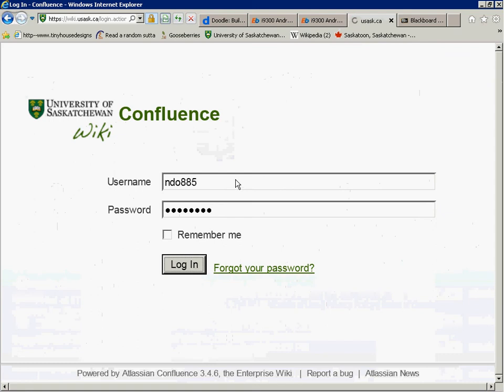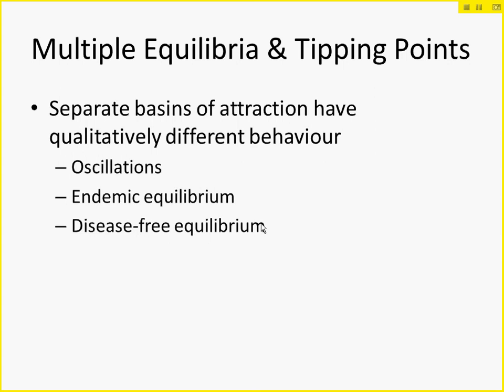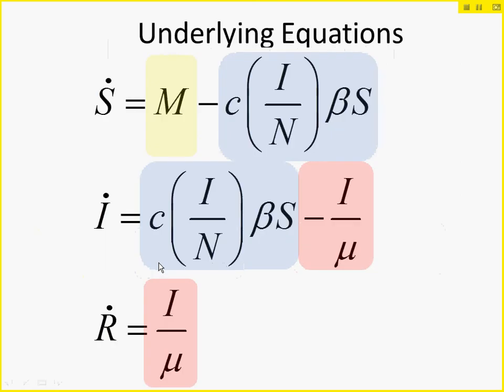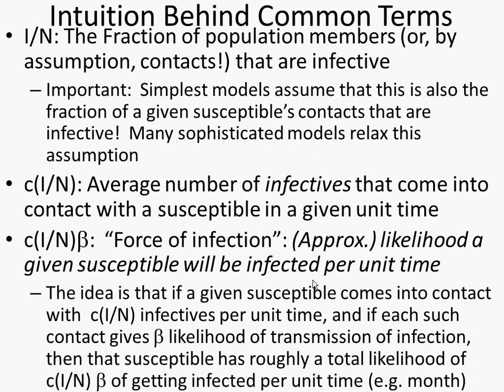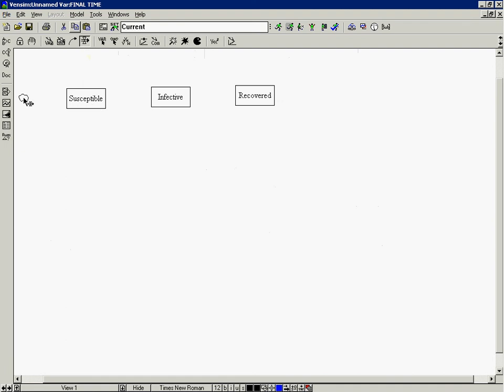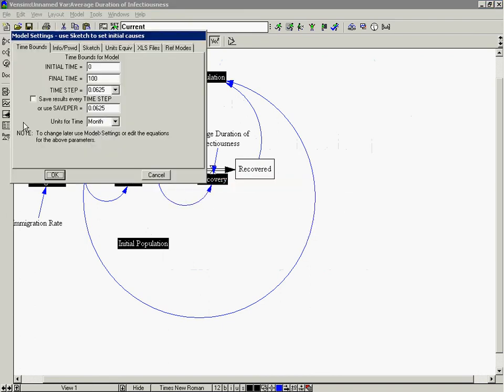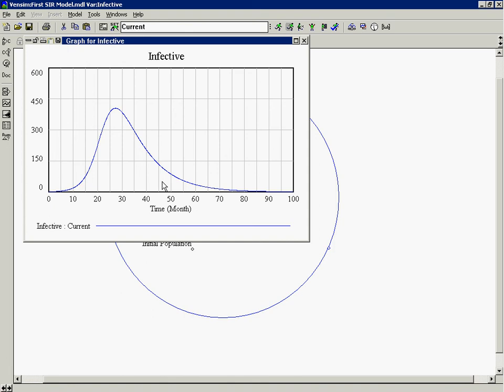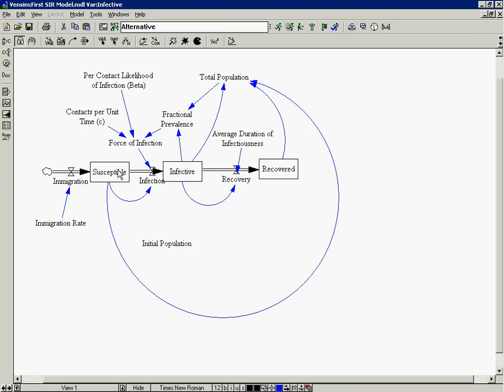Aggregate Infectious Disease Dynamics 1 [CMPT 858 Fall 2012: Introduction to Dynamic Modeling]